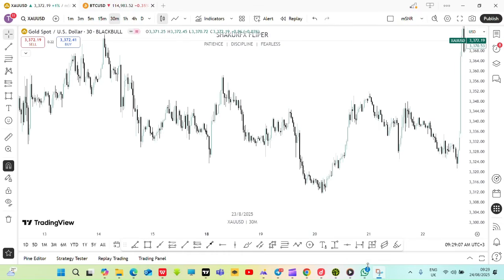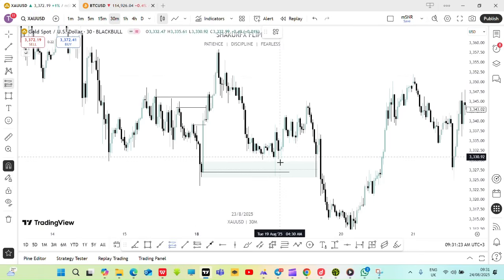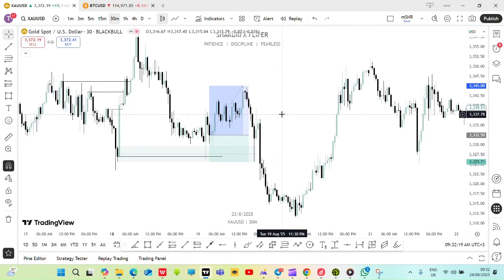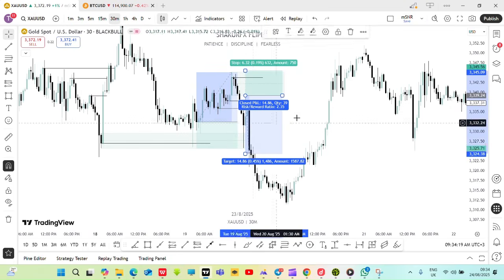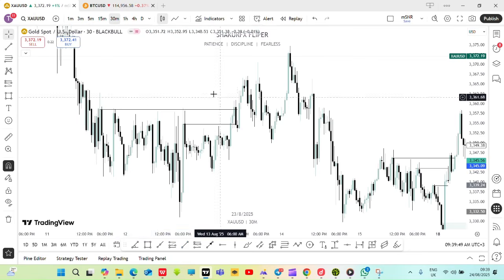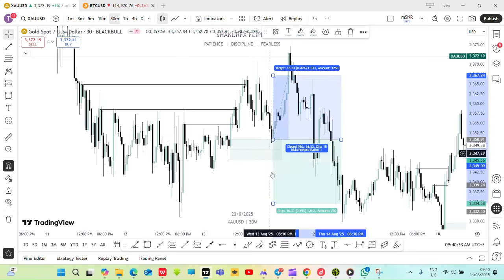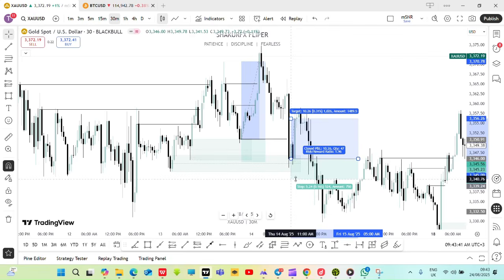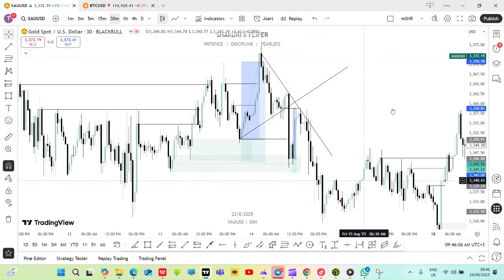SRR Setup That Catches Explosive Moves — Full Breakdown + Chart Examples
📉 In this video, I break down the **SRR Setup** — a powerful price action strategy where the **lowest support breaks through two resistance levels**, and we enter on the **retest of the zone**.

You’ll learn:
✅ How to identify the SRR structure
✅ Why this setup offers strong confluence and momentum
✅ My exact entry, stop-loss, and take-profit rules
✅ Real chart examples and trade breakdowns

This setup is perfect for traders who want to catch clean breakouts with precision timing.
💡 Whether you're trading forex, indices, or crypto — this strategy can give you an edge.